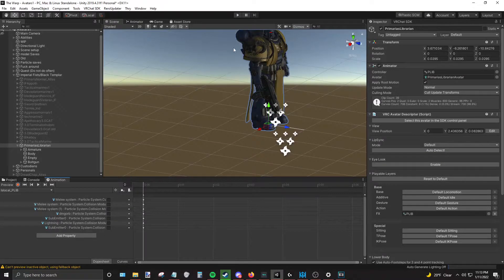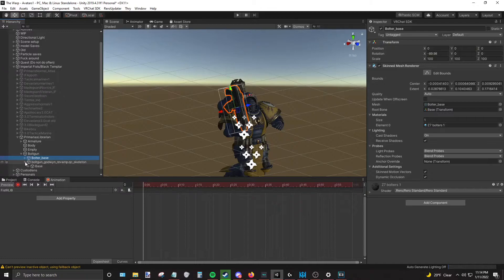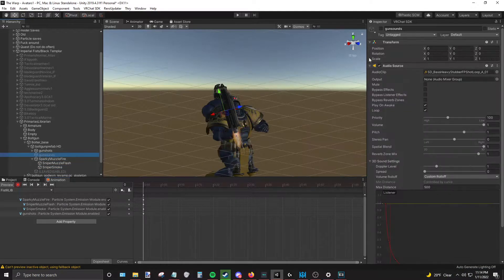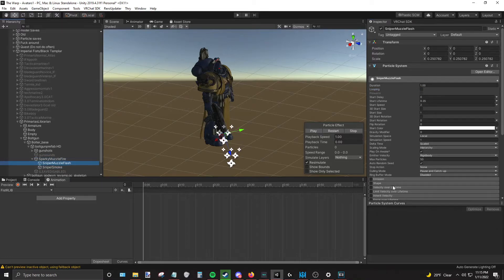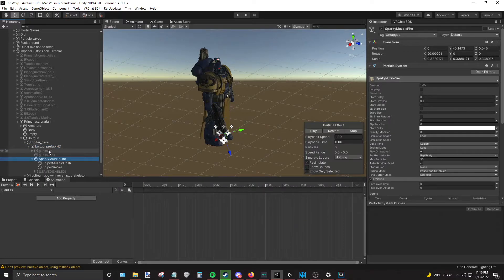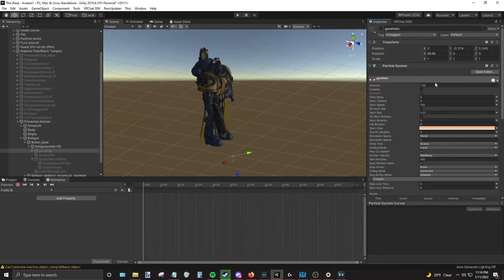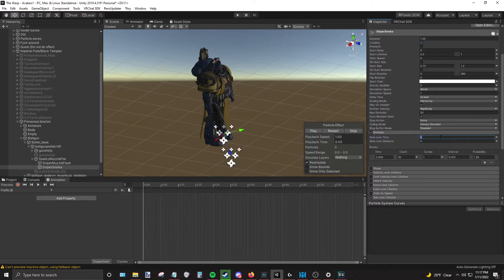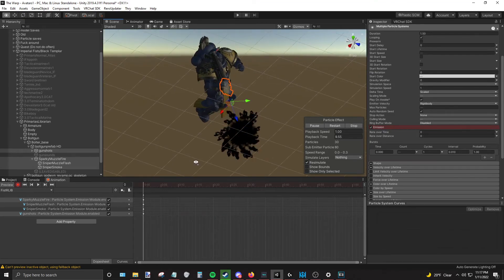[Unity 2019 VRChat] Setting up Auto Semi and Burst in Animation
I am making a series of videos catering towards the Warhammer 40k community in VRChat. But, I'm letting this be public since it would contain important information for those who are curious or getting started with Unity 2019 for VRChat.